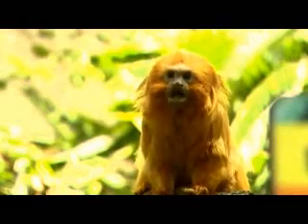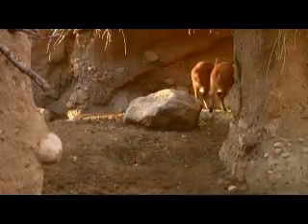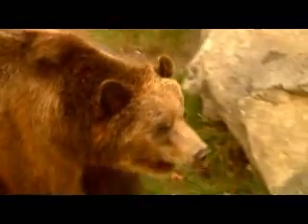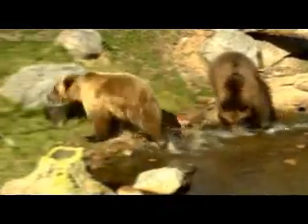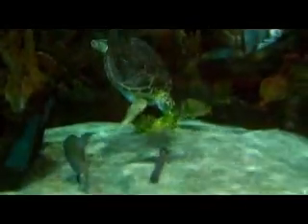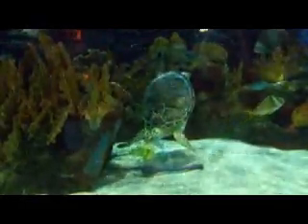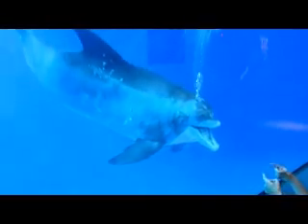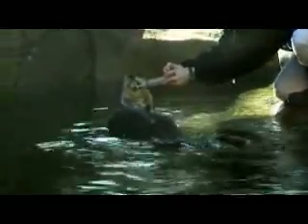Minnesota Zoo Animal Enrichment